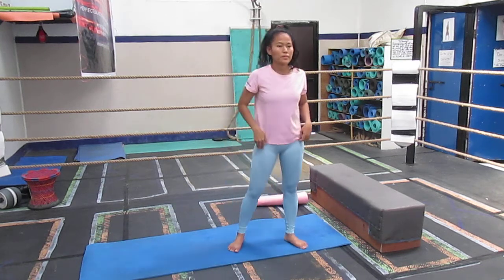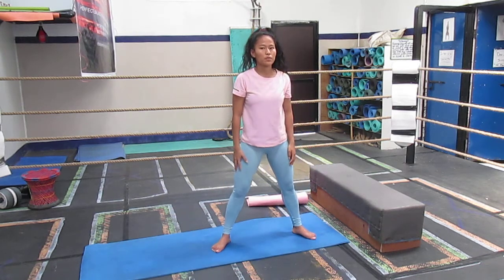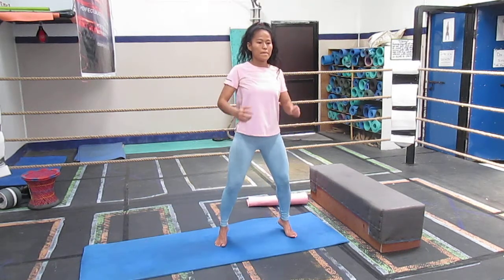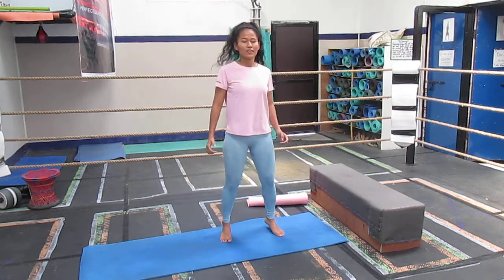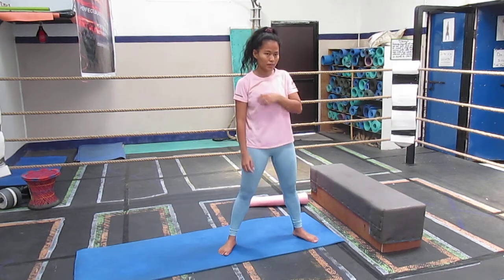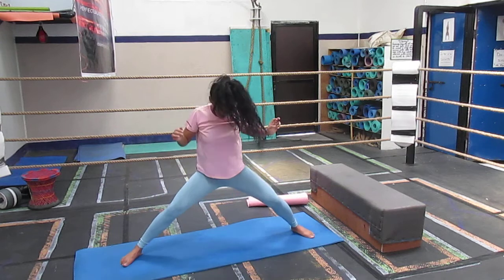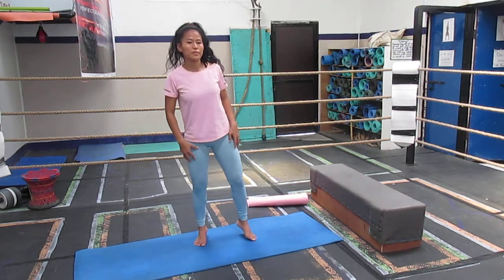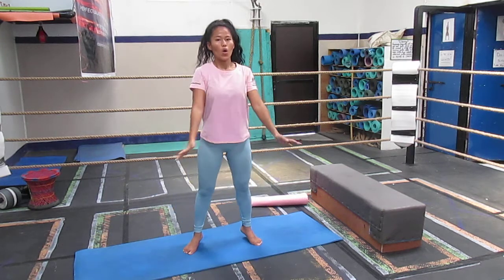Squats, squats and more squats 17 minutes and 40 seconds of instruction and teaching video.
In this video Ac-sah demonstrates the proper way to do a number of different squats while you learn  what each squat does to your body.  If you do all these correctly you will be amazed at the changes in both strength and feel and overall look.